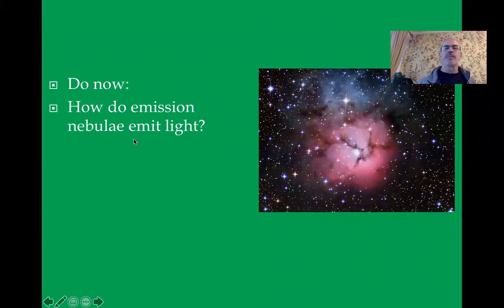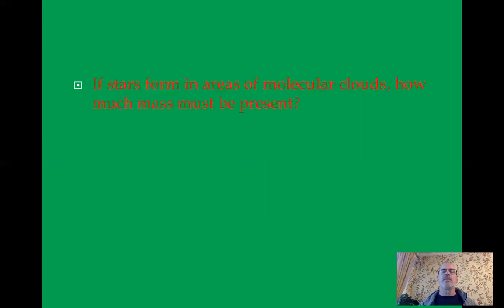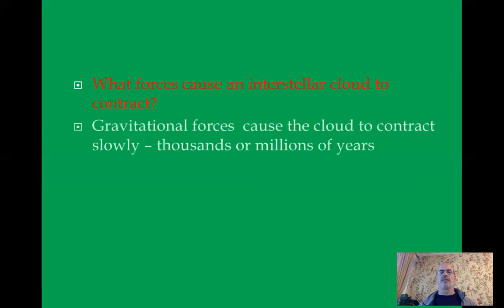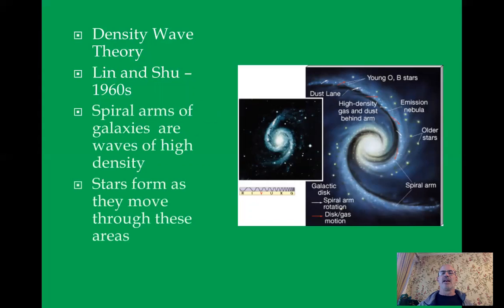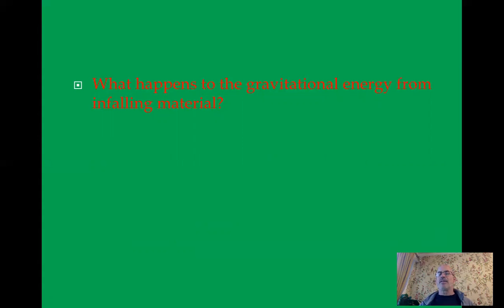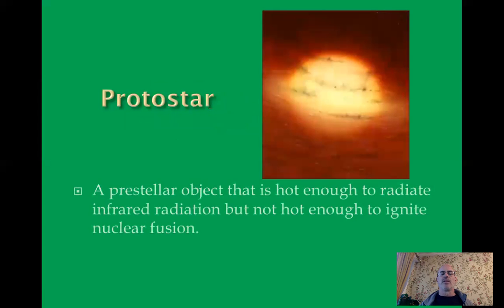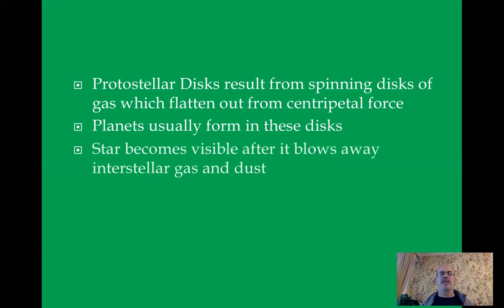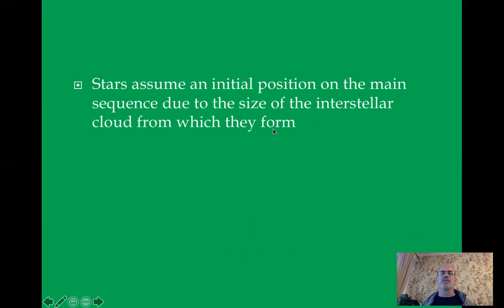Lesson 17 Star Birth